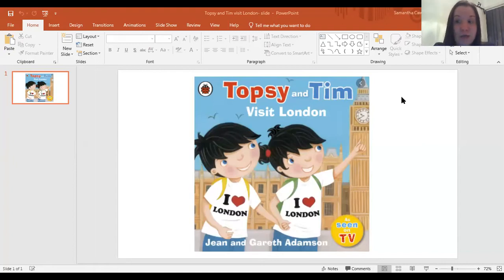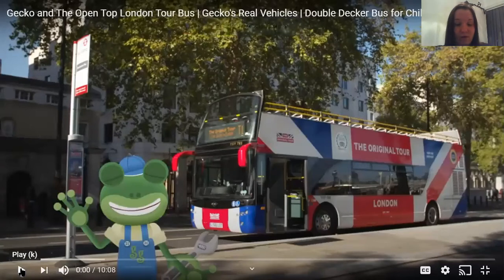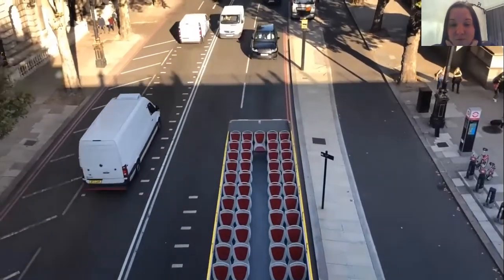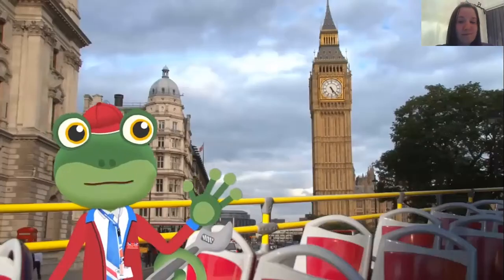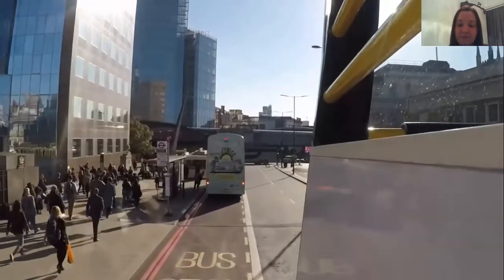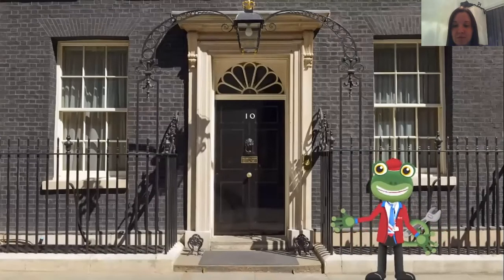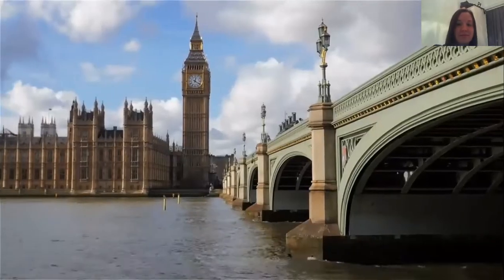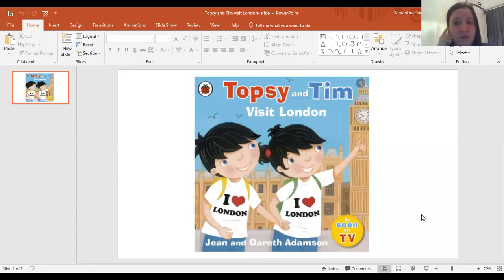Class Novel Tour around London